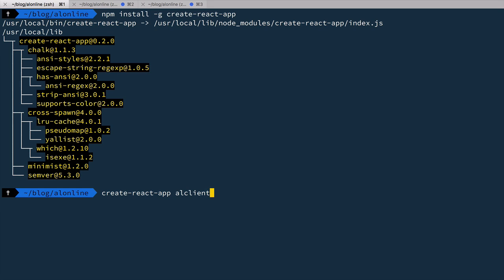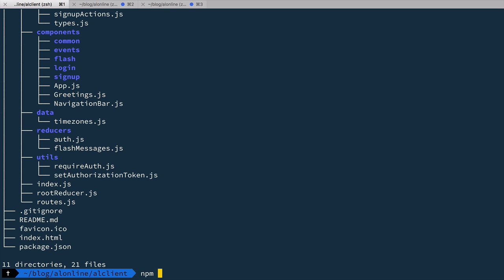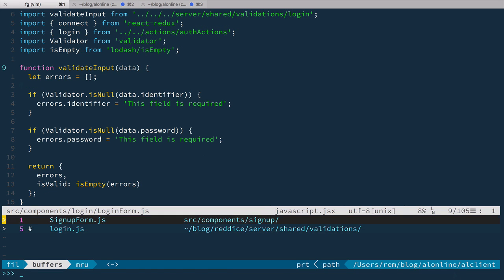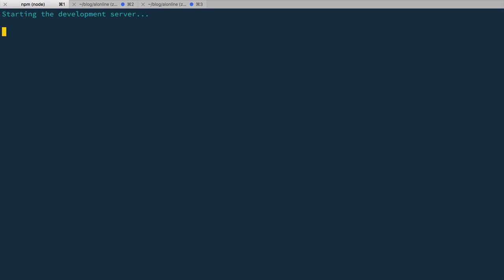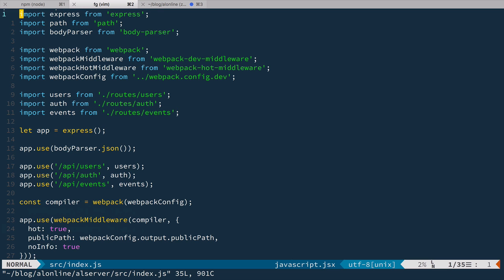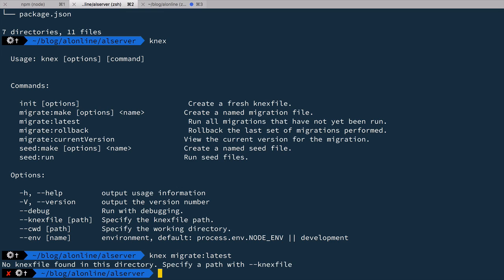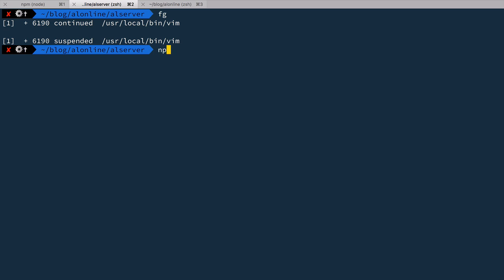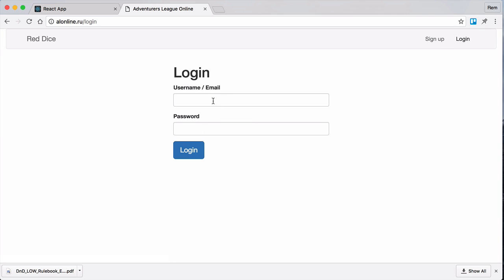React & Redux #21. Migrate to create-react-app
In this episode we'll migrate from our custom build system to `create-react-app` and as a result we'll split our application into two independent ones: react client side and express API.